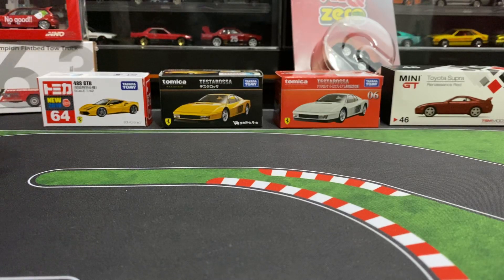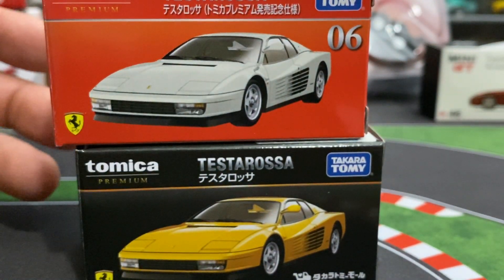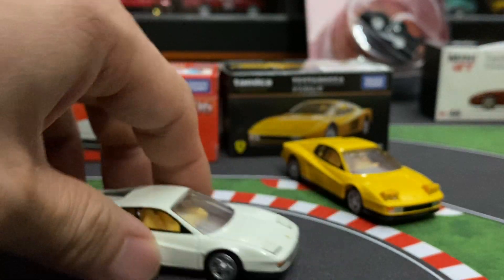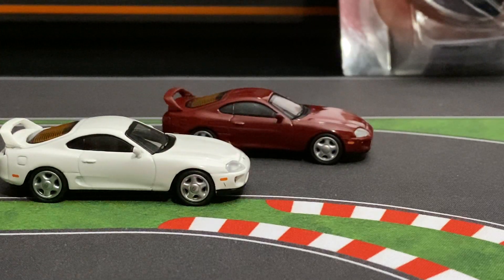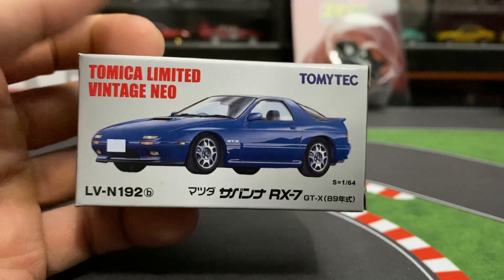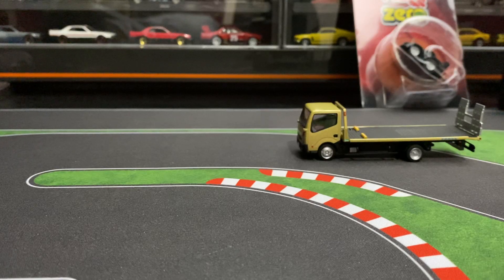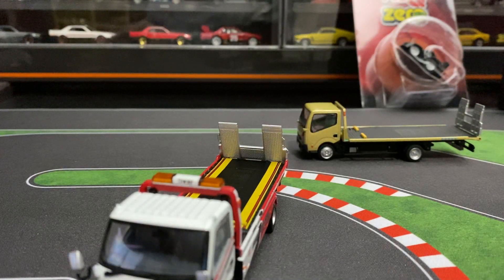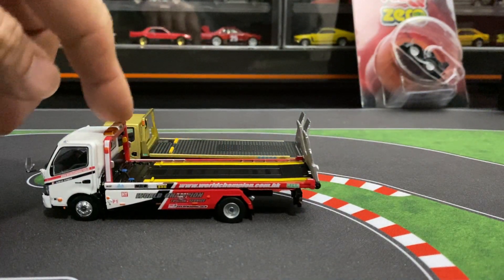Mail Call!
Got a few things to show you guys and I even cracked most of them open!